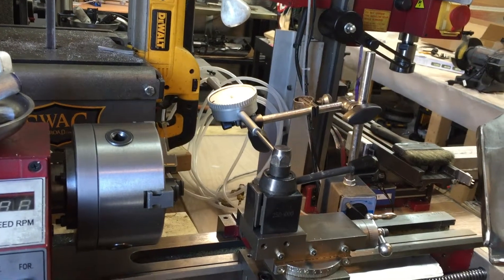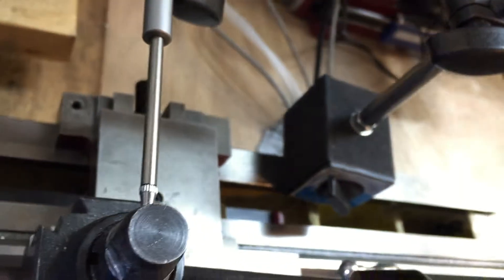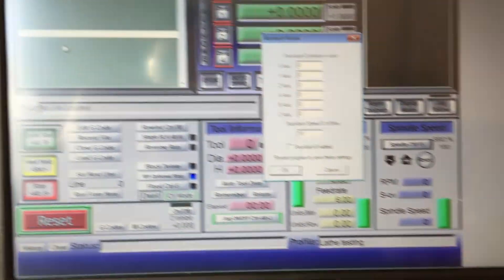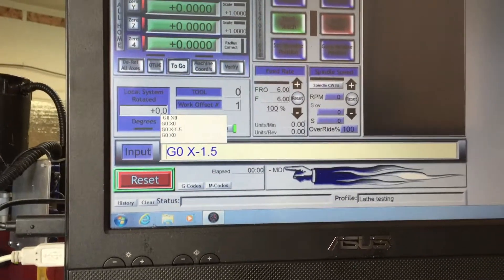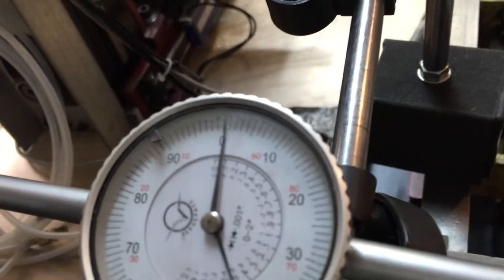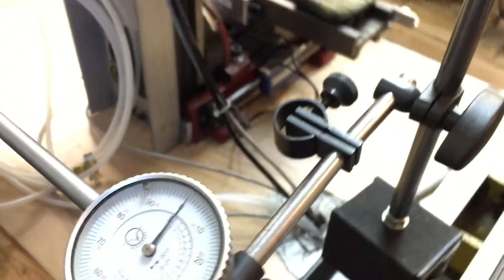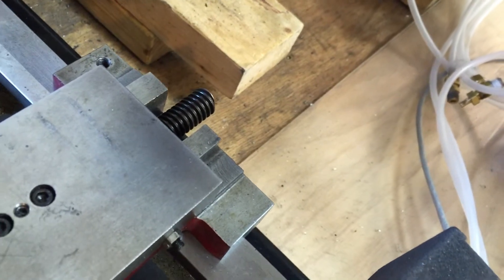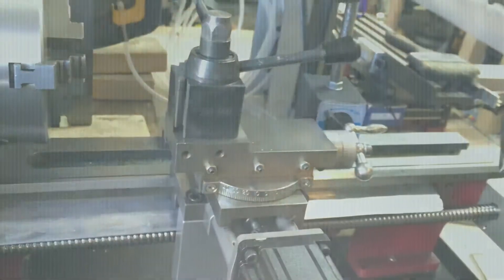Lathe X axis backlash demo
Incredible 0.000" backlash from a lead-screw (with a very effective anti-backlash nut).